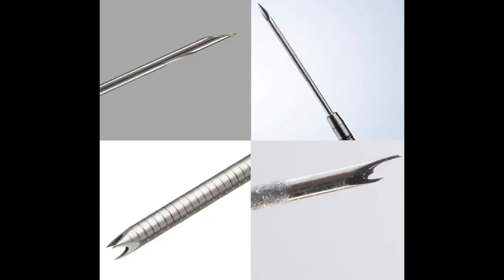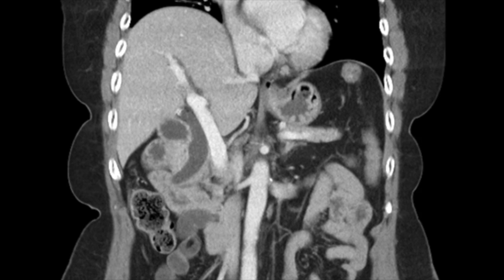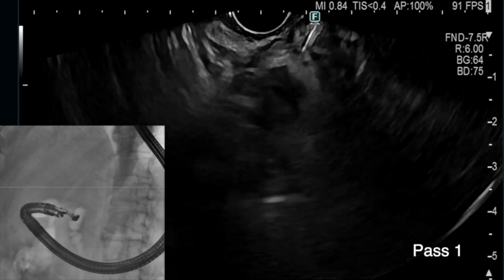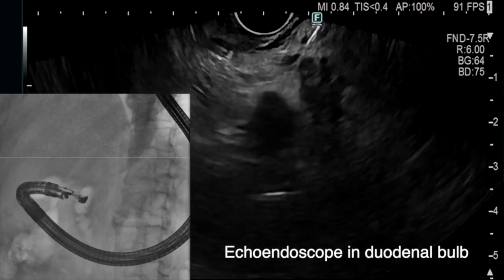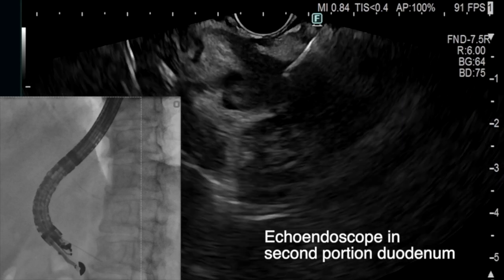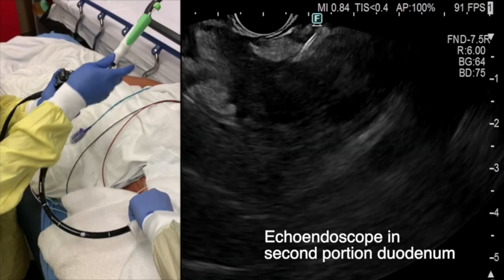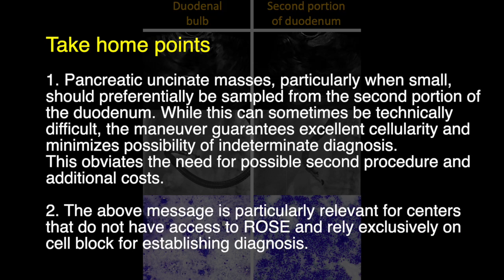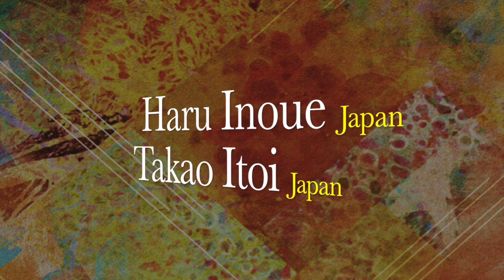FLORIDA LIVE VIDEO: WHY DO WE FAIL AT EUS-FNB TO ESTABLISH DX IN MALIGNANT OBSTRUCTIVE JAUNDICE?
In this FLORIDA LIVE ENDOSCOPY (Aug 22-24, 2024) EDUCATIONAL VIDEO, we outline an often overlooked, poorly described BUT very important reason for suboptimal performance during EUS-FNB and provides tips for overcoming this limitation.

We hope that you will find this educational video to be of relevance to your clinical practice.